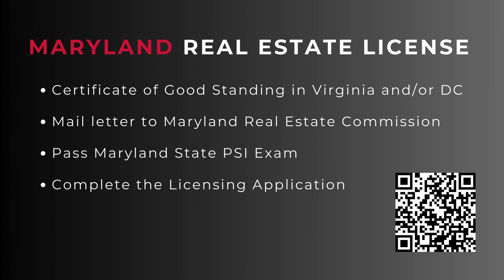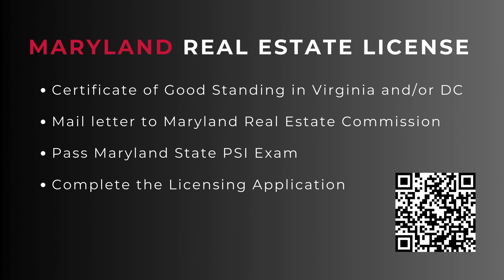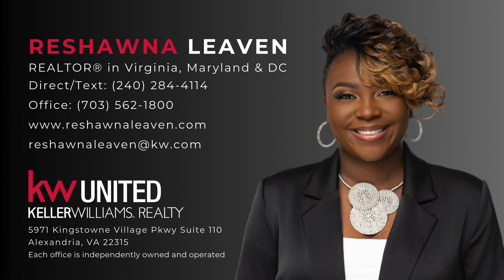Maryland Real Estate Salesperson License by Reciprocity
For more information on resources to get your Maryland Real Estate Salesperson License by Reciprocity,